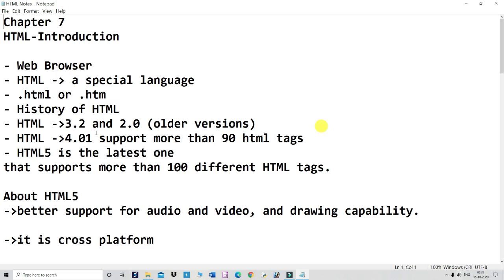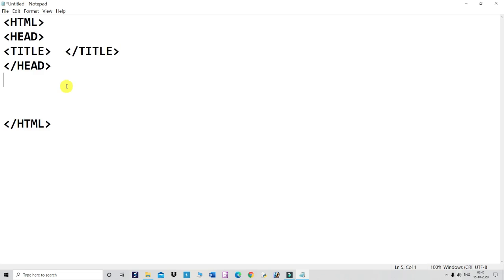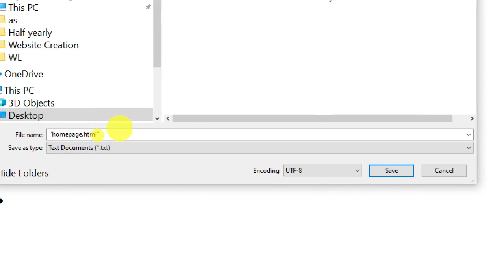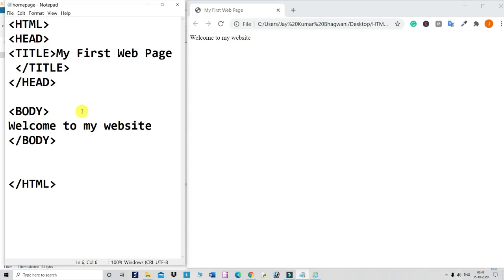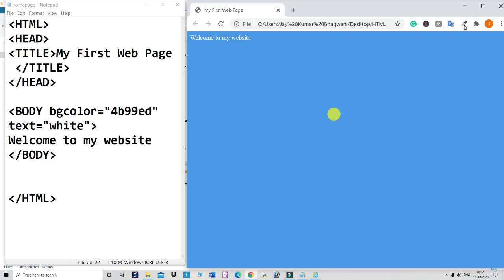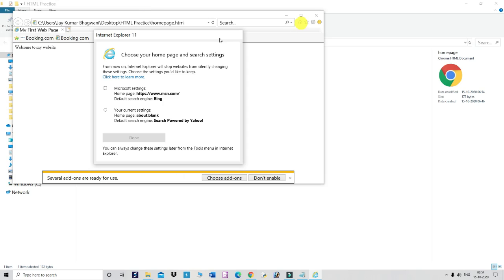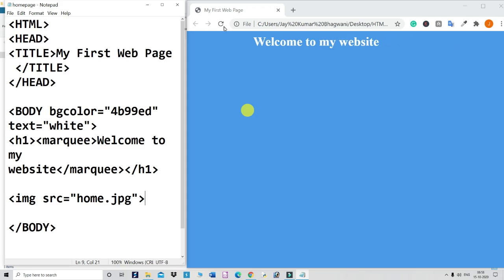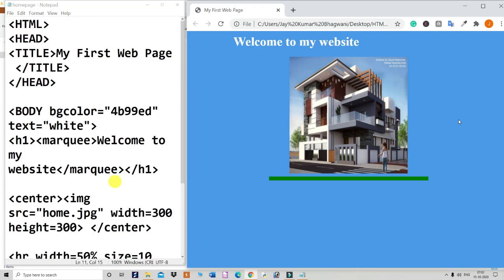Class 7 HTML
Creating the first webpage in HTML
Adding images to a webpage